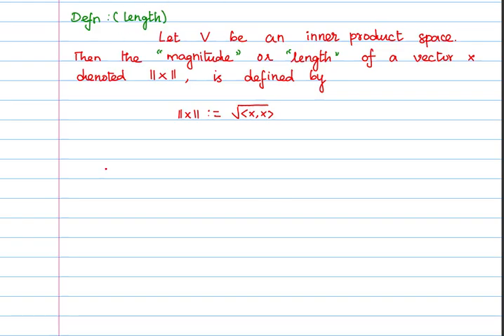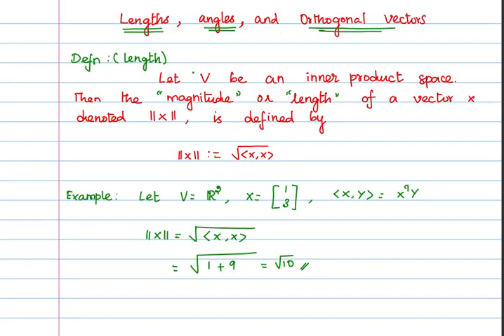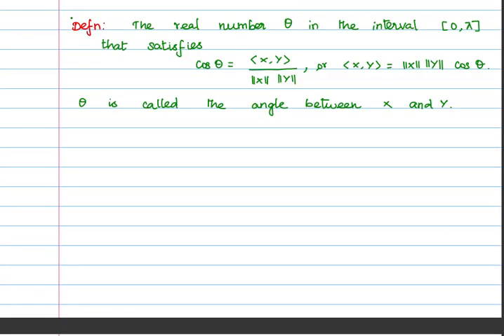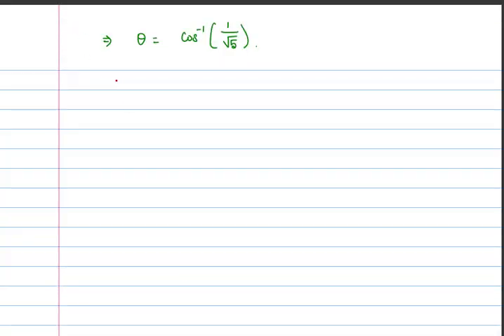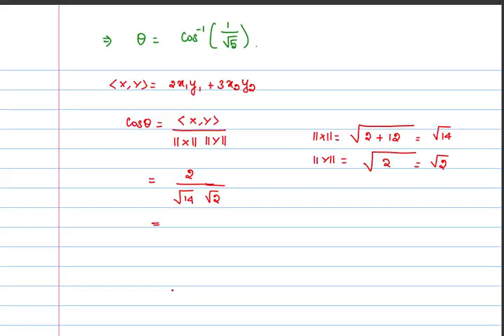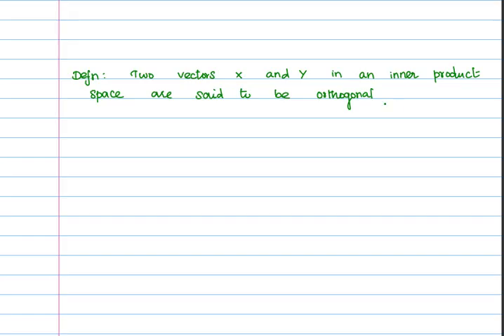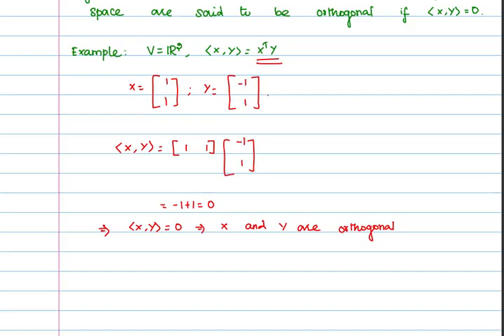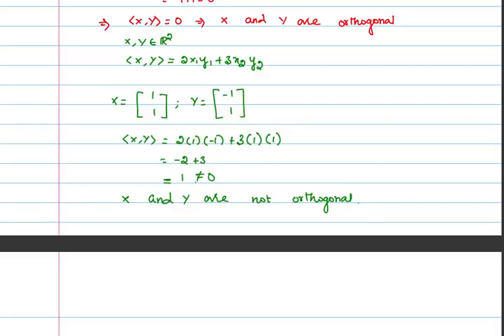Understanding Length, Angle, and Orthogonal Vectors: Definitions and Calculations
This video provides a comprehensive guide to length, angle, and orthogonal vectors, focusing on their definitions and practical calculations. Tailored for B.Tech and B.E students, it includes step-by-step examples to enhance understanding and application of these fundamental concepts in engineering and mathematics. Perfect for students from Anna University, VIT, and other institutions.